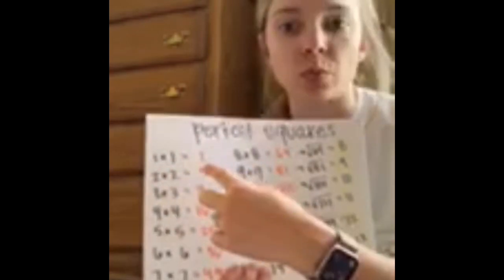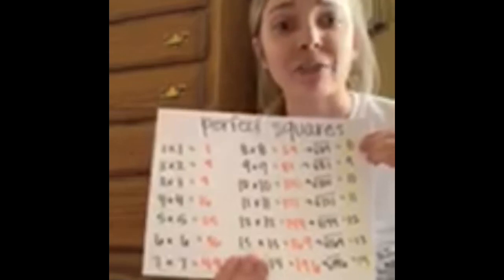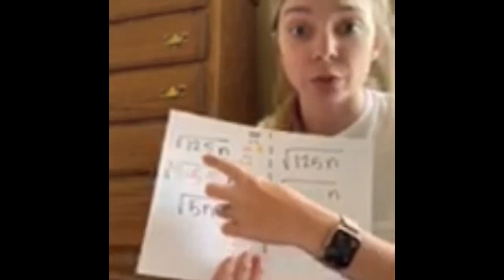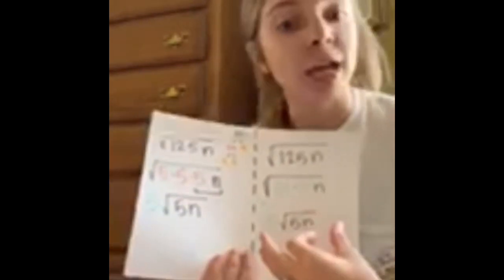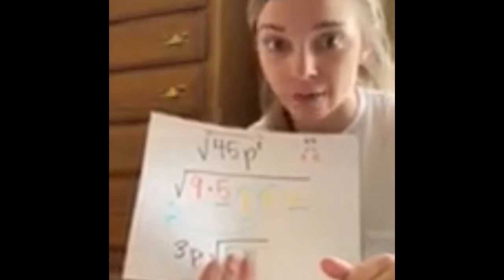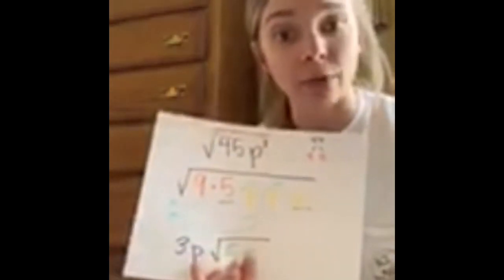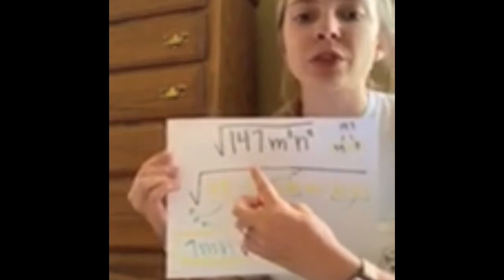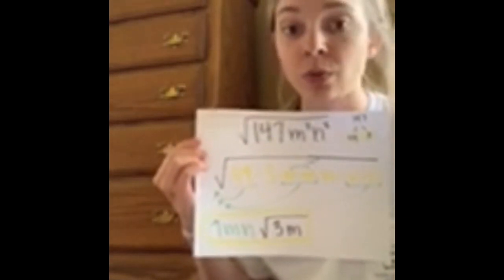Simplifying Radicals with Mrs. Colvin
This is our final algebra lesson with Mrs. Colvin until after summer. More algebra is available on the Webster Parish Portal.